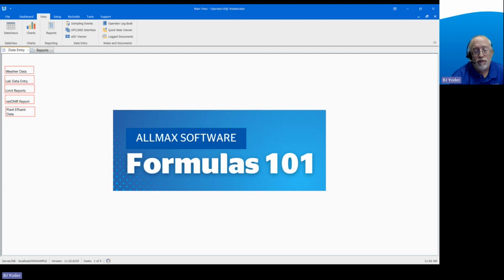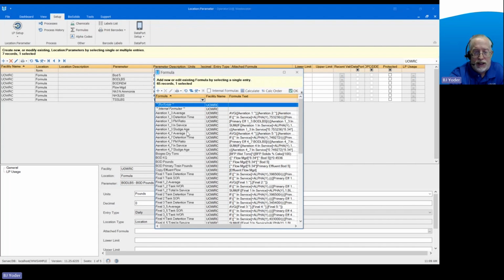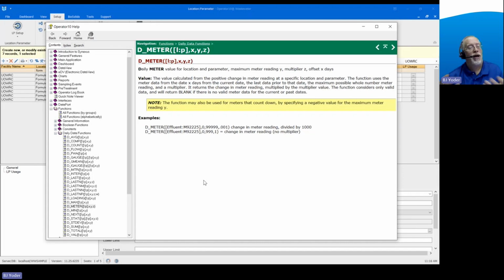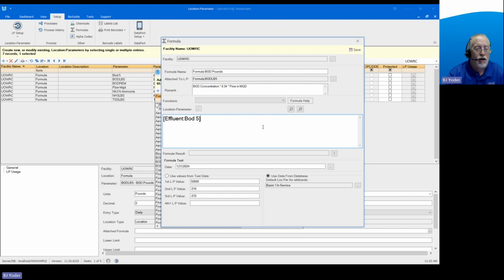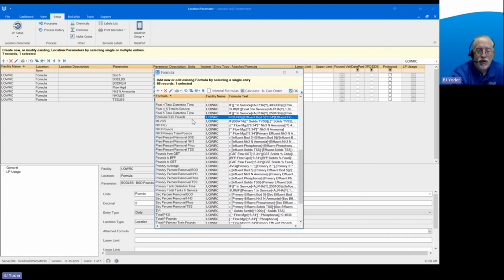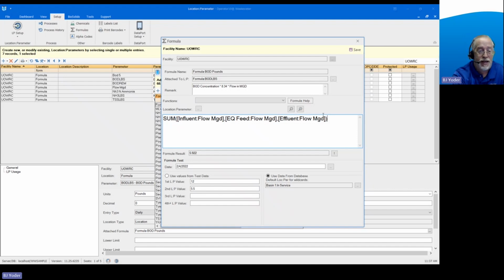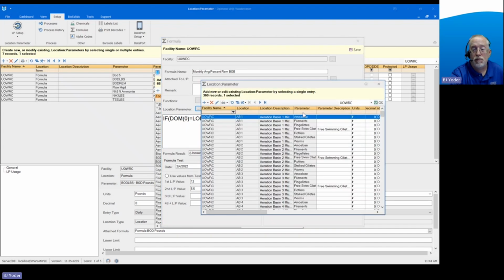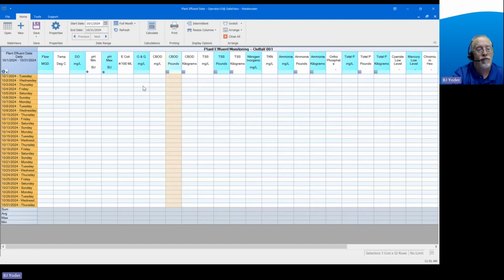Formulas 101 | AllMax Webinar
Did you miss watching this webinar live? Want to hear a certain software tip again? Enjoy the recording of this AllMax Webinar - Formulas 101